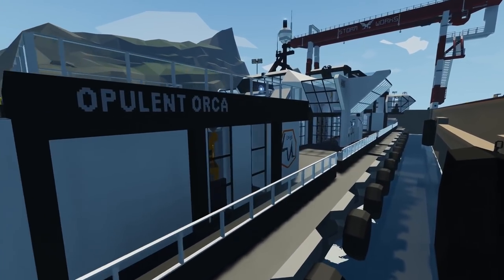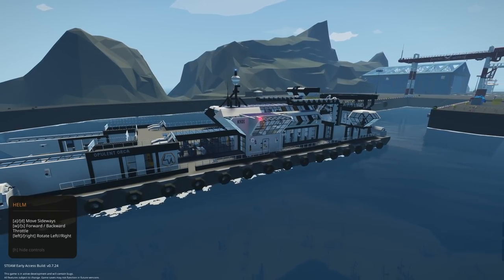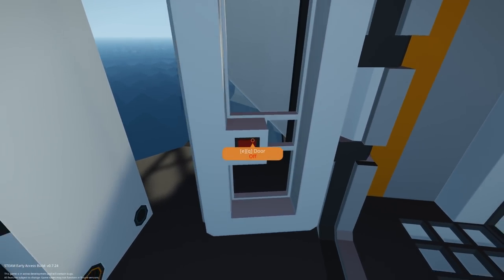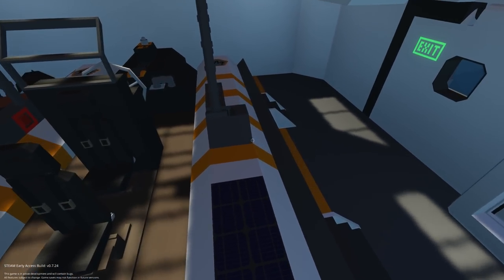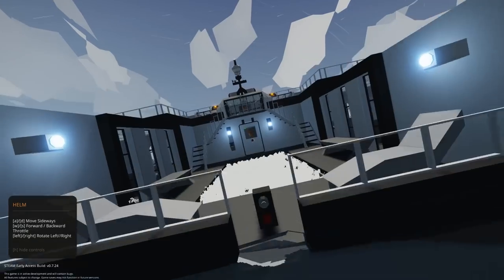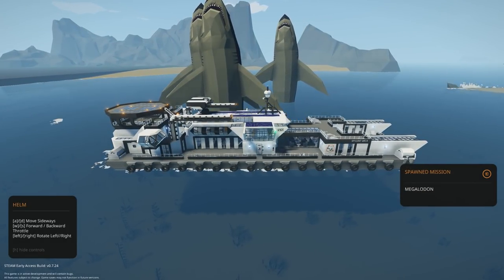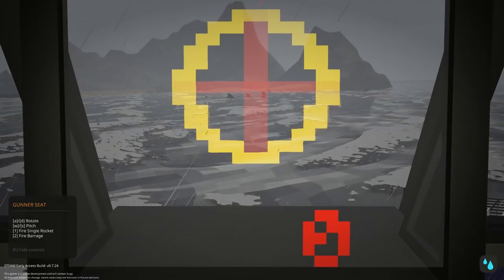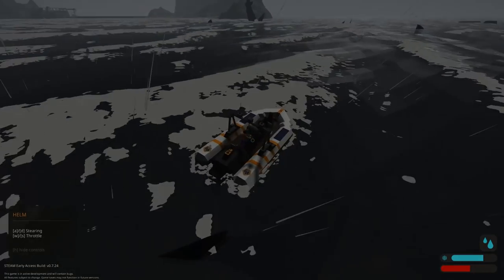Amazing Mobile Base VS Megalodons! - Stormworks Gameplay - Sinking Ship Survival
Today Camodo Gaming returns to the sinking ship survival series in Stormworks! We check out a awesome mobile base and it ends in disaster. Stormworks is a Coast Guard Build and Rescue Game.